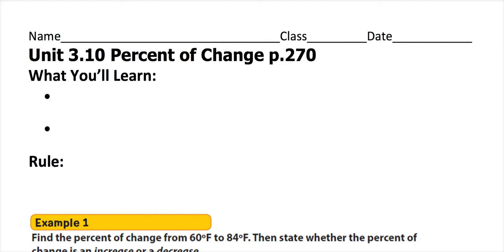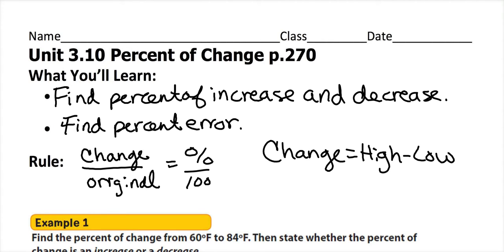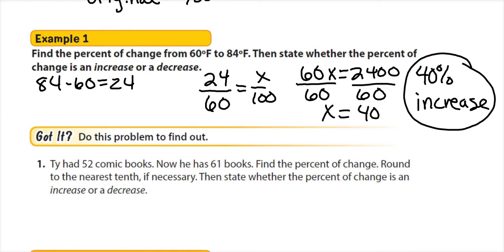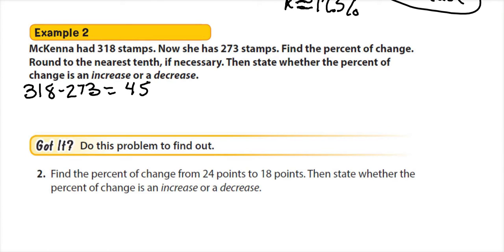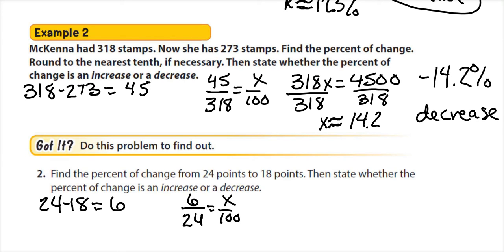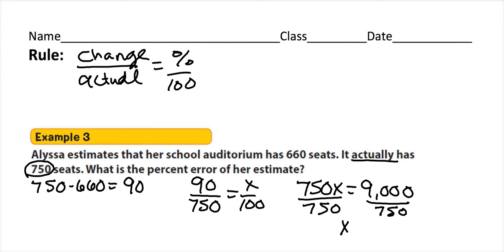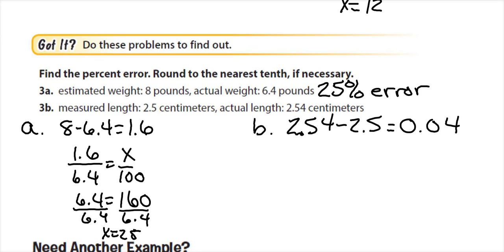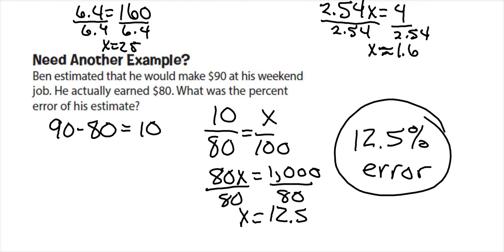3.10 Percent of Change